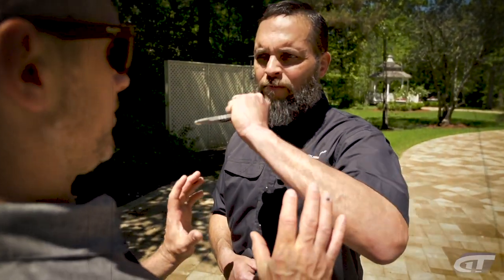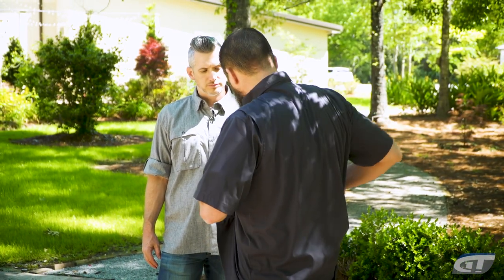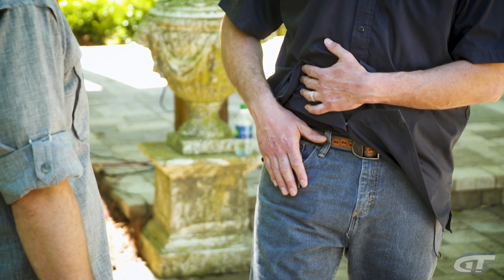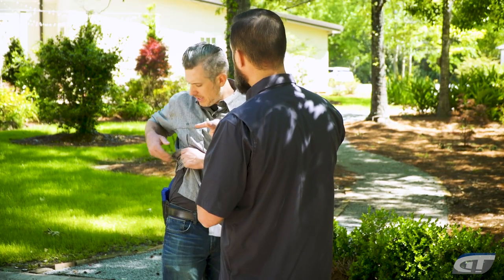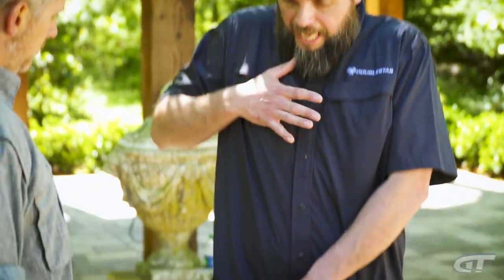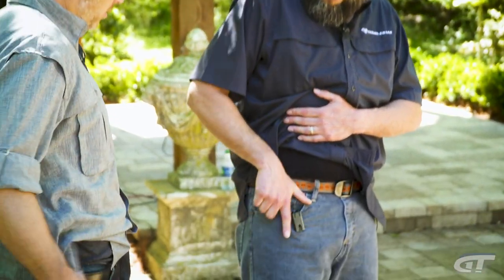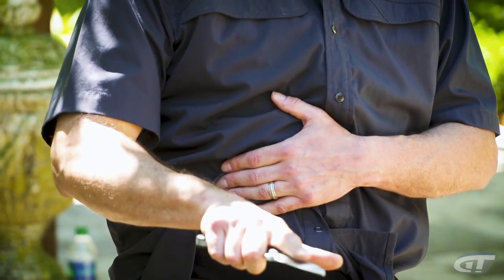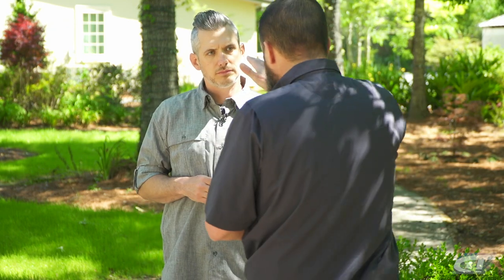Blade School Prep: Drawing and Attacking with Your Knife | Gun Talk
DoubleStar's Knife Guru Rob Cabrera walks Gun Talk's Ryan Gresham through "Blade School Prep" - What you need to know before you train to carry a knife. In Part 2, discussion and demonstration on drawing the knife from a pocket, where to aim the knife, and how to start your training.